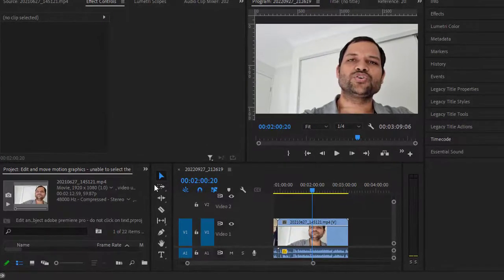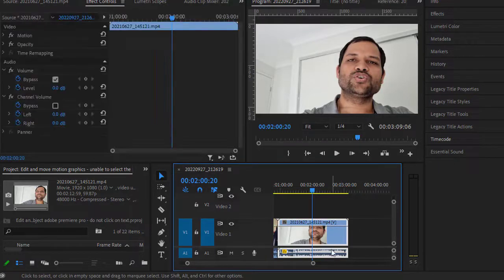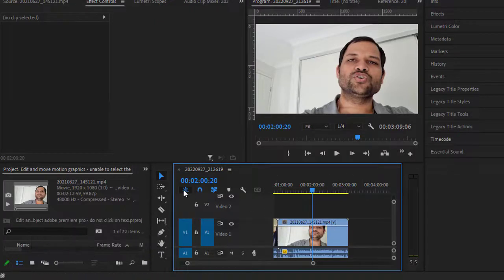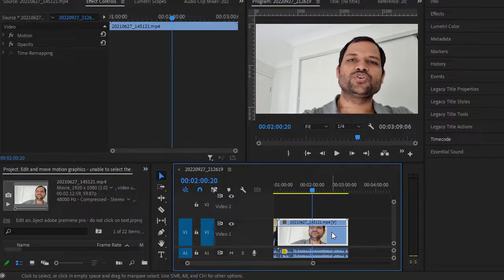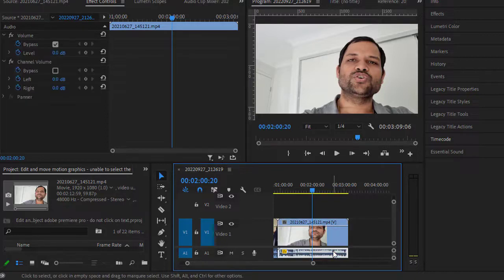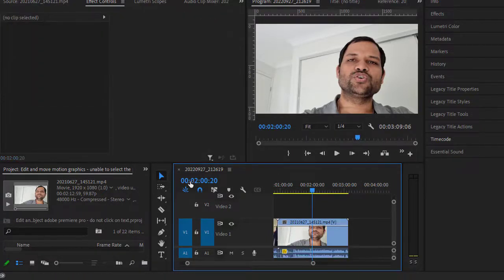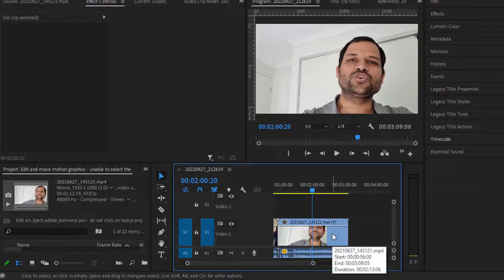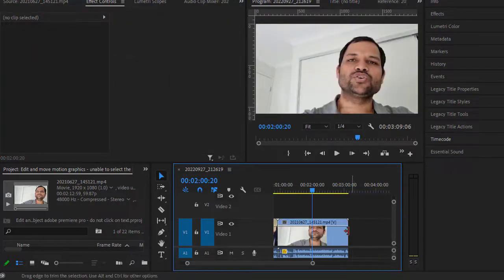Unlink audio and video in premiere pro | How to detach audio | Separate audio track